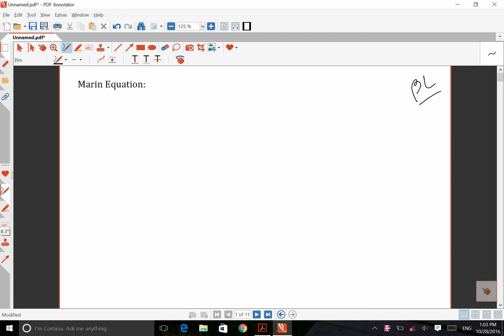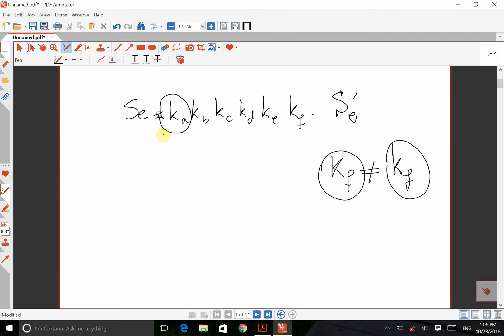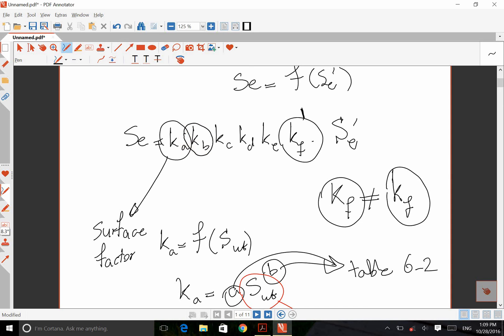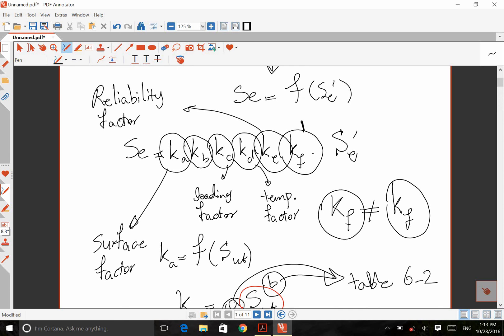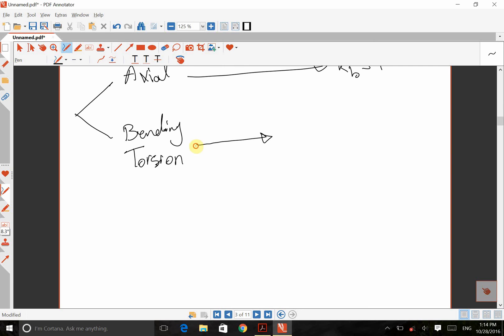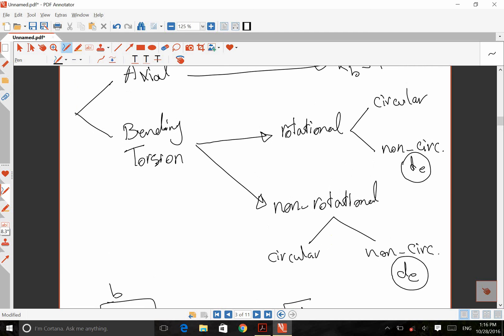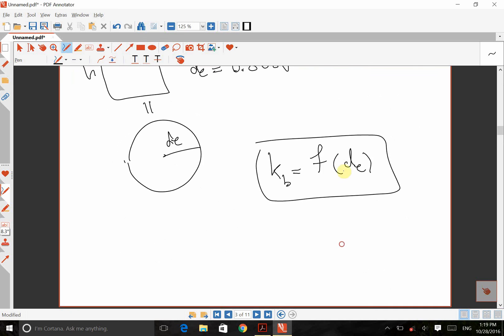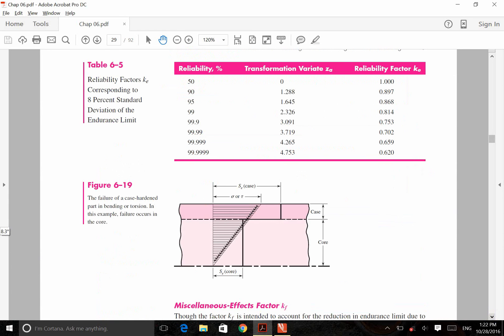Marin Factors, Shigley, Fatigue, Chapter 6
Shigley's Mechanical Engineering Design,
Chapter 6:
Fatigue Failure Resulting from Variable Loading,
Marine Equation and Marine Factors